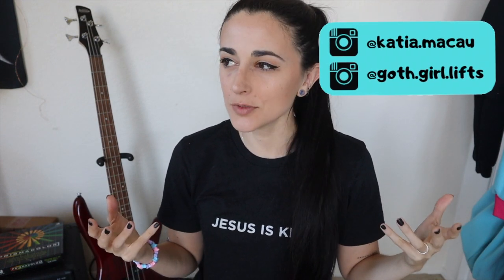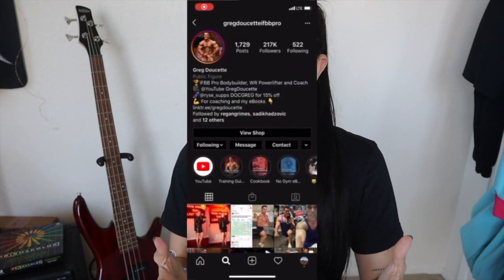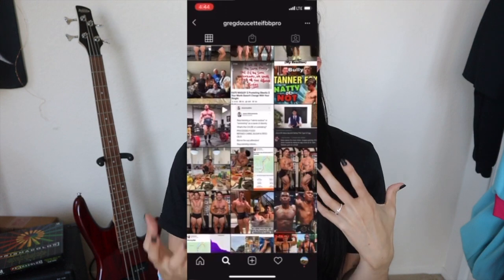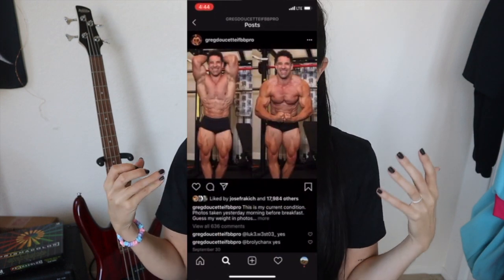Vegan Reviews the Greg Doucette Anabolic Coobook!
SNAPCHAT kitkatsnack